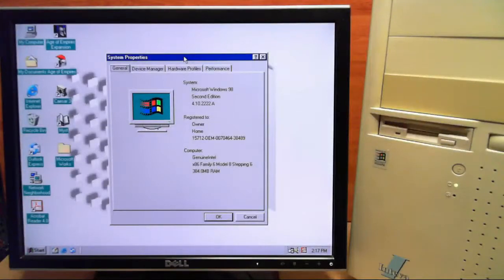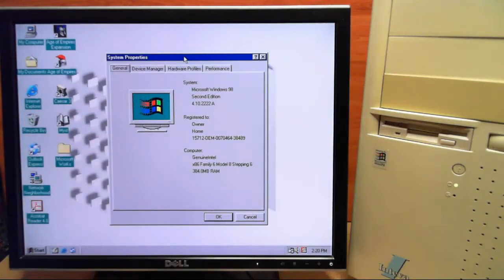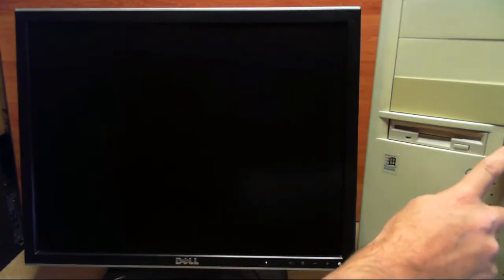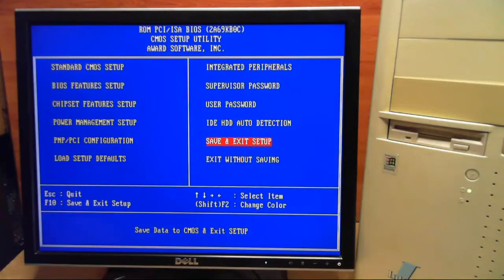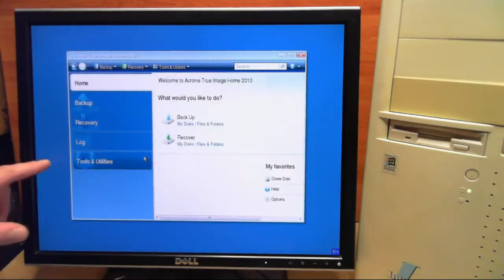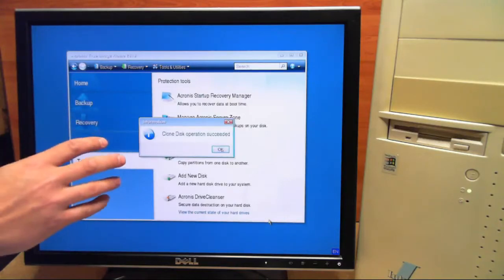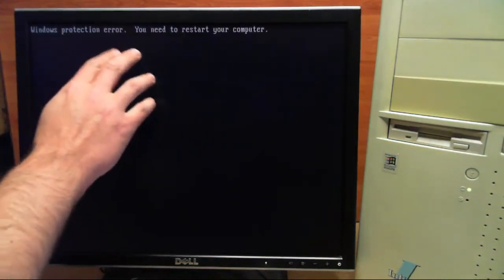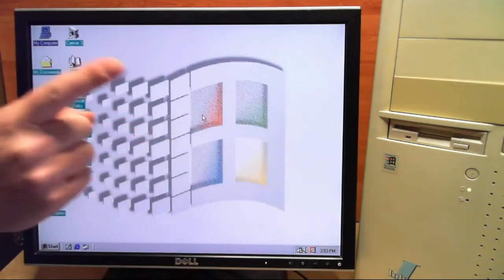Upgrading a Windows 98 PC to a SSD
This video is a demonstration of one of the easiest ways to upgrade a Windows 98 PC to a SSD.